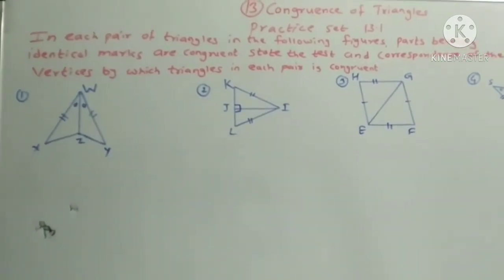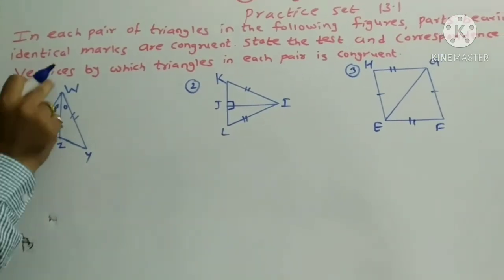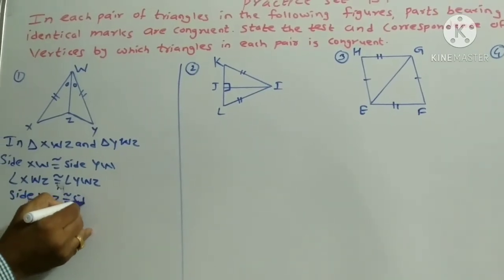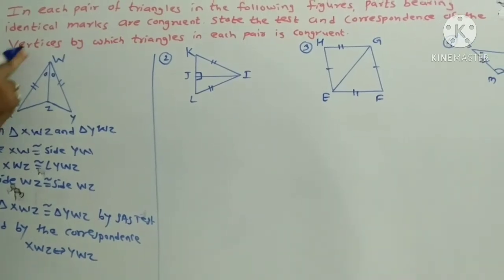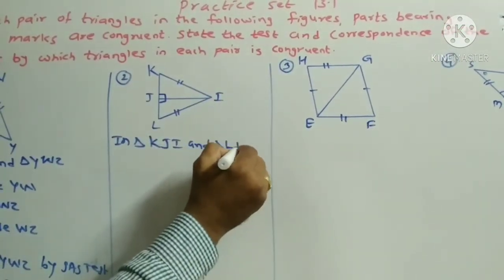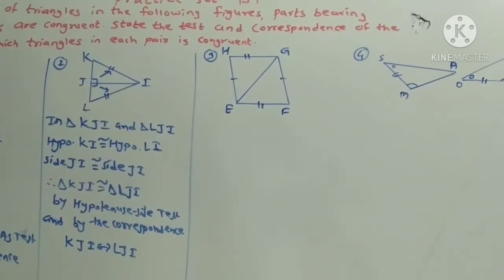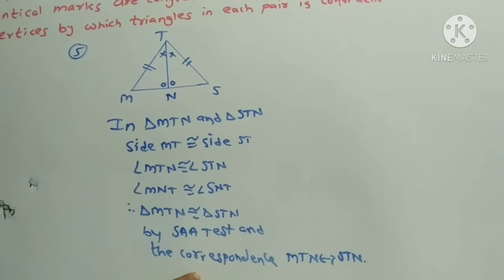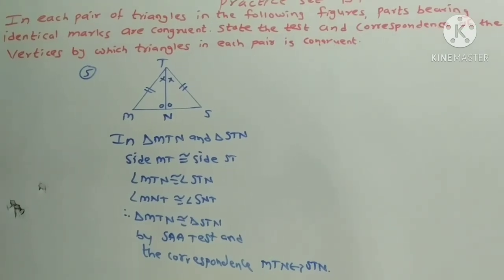Standard - 8th, Math, Congruence of triangles Practice set 6.1 (Part- 2)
In this video, I explain examples of practice set 6.1